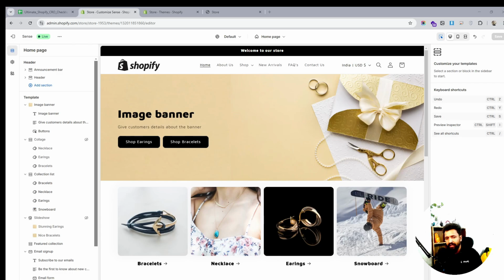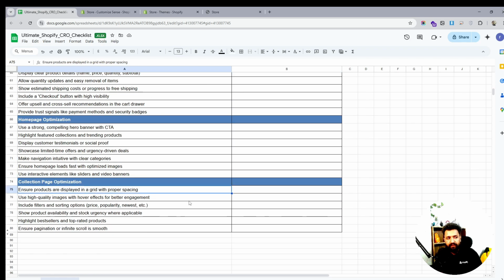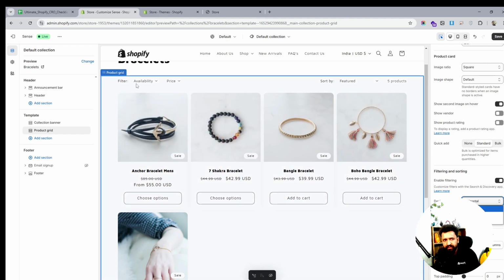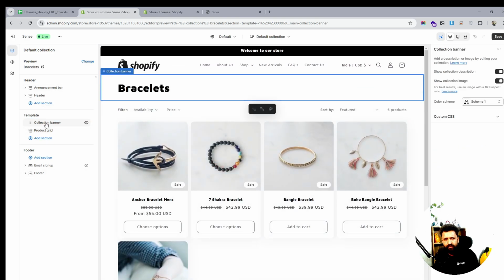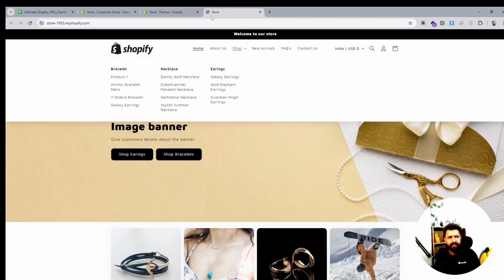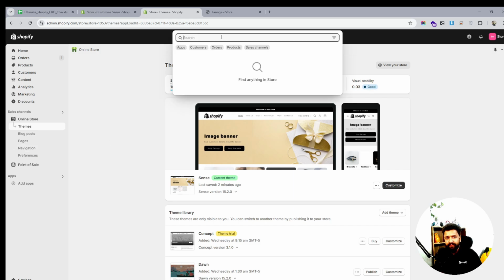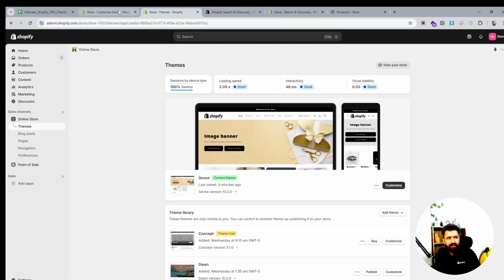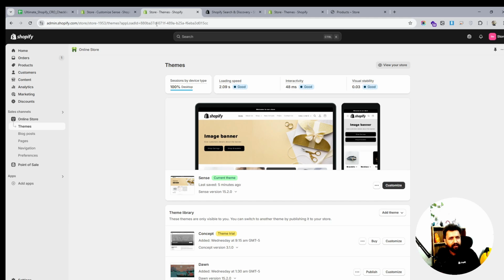2025 Ultimate Shopify Mastery: Module 8C – Collection Page Customization